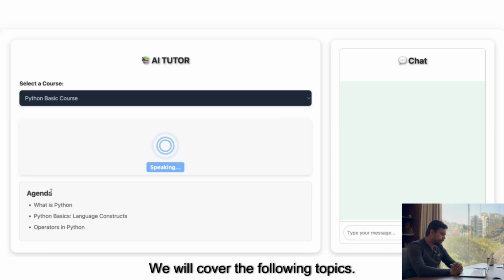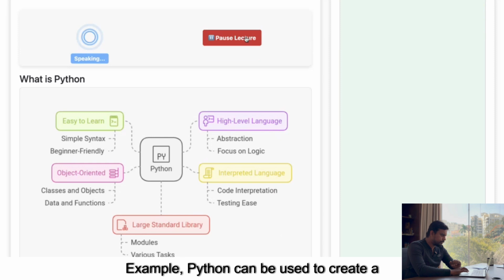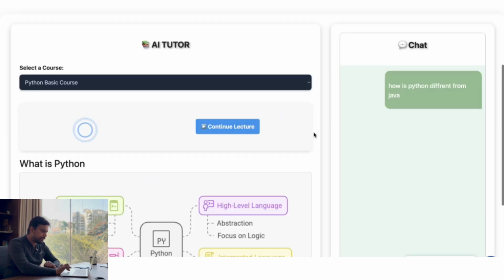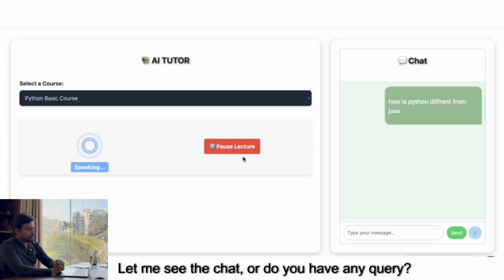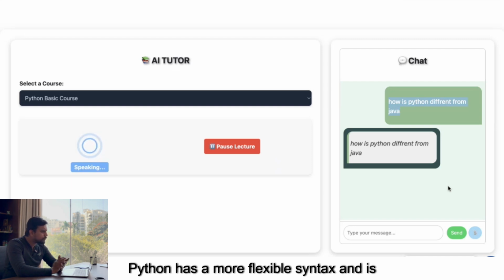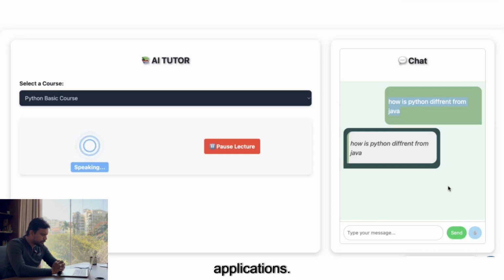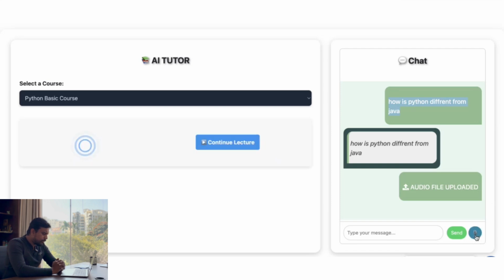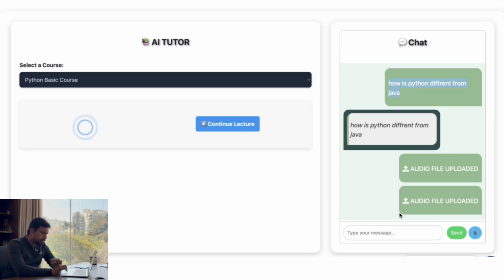Meet Our AI Tutor: Interactive Learning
🚀 Meet Our Revolutionary AI Tutor! 🌟

Say hello to the future of learning! Our AI tutor is here to transform the way you gain knowledge and solve problems. With its ability to teach, speak, and interact, this tutor creates an engaging and personalized learning experience.

💡 What It Can Do:

Teach concepts in a conversational style
Answer your questions in real-time
Provide interactive explanations
🎯 Coming Soon: Advanced code debugging capabilities to simplify programming and help you solve coding challenges with ease!

Ready to explore a smarter way to learn? Watch now and see the AI tutor in action!